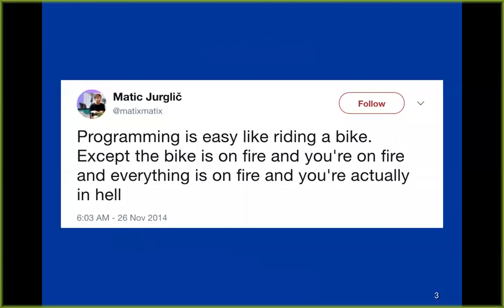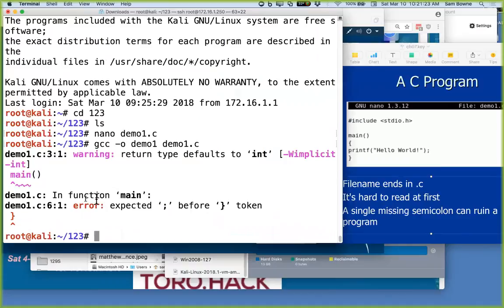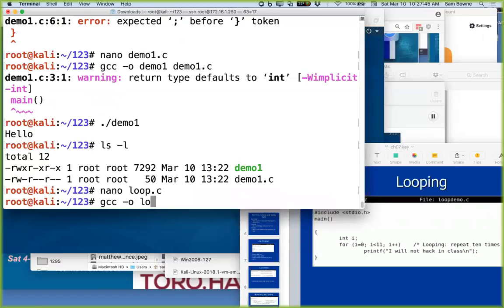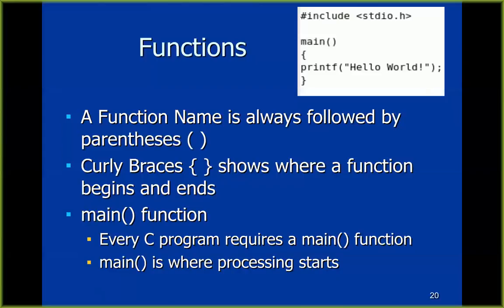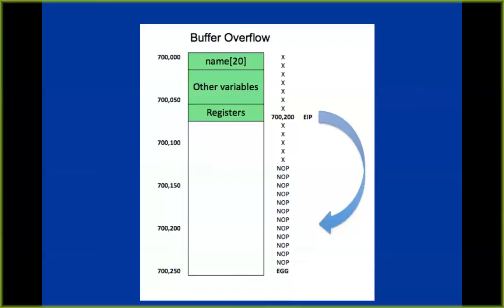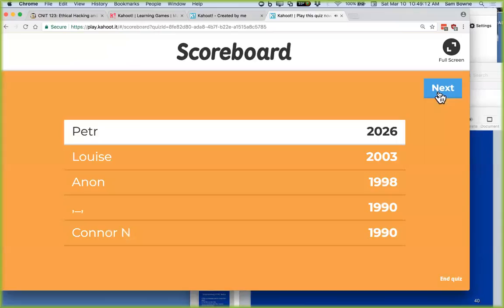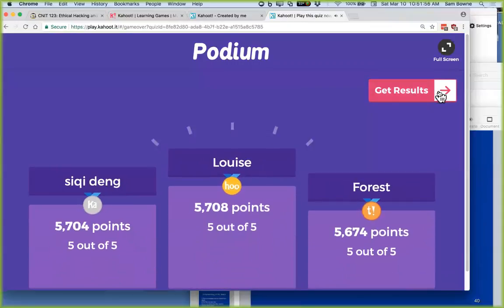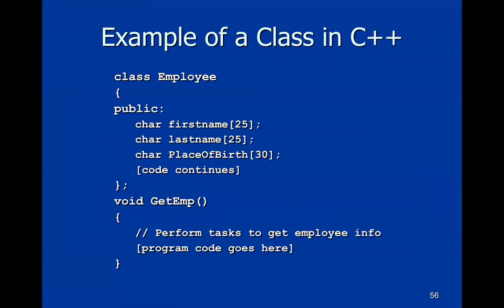CNIT 123 Ch 7: Programming for Security Professionals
A college lecture in Ethical Hacking and Network Defense at CCSF, by Sam Bowne.

Based on this book
Hands-On Ethical Hacking and Network Defense, Third Edition by Michael T. Simpson, Kent Backman, and James Corley -- ISBN: 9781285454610